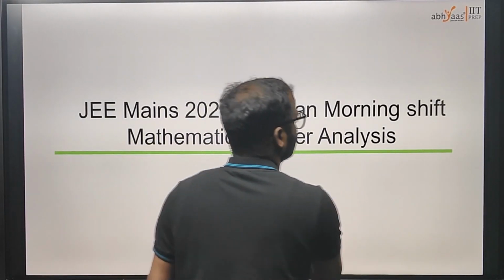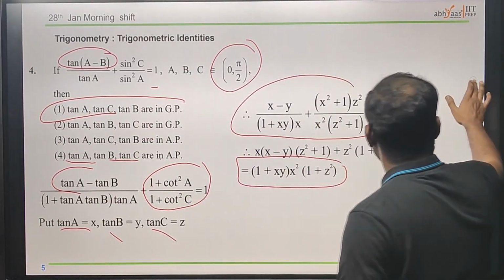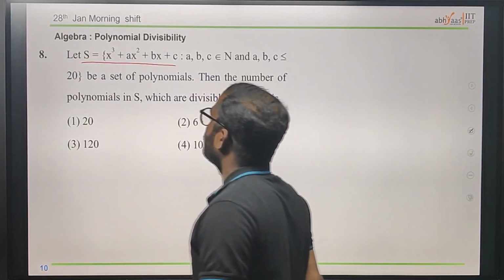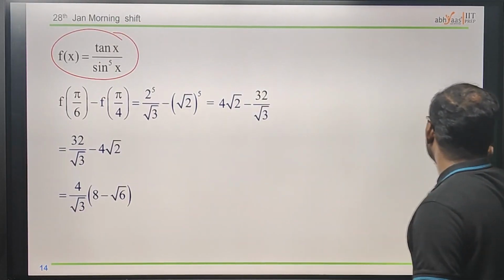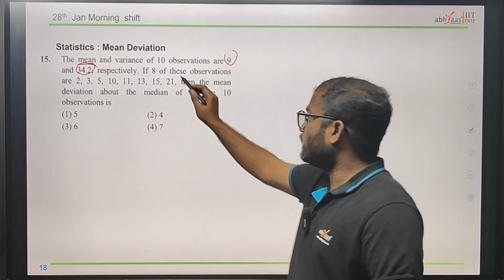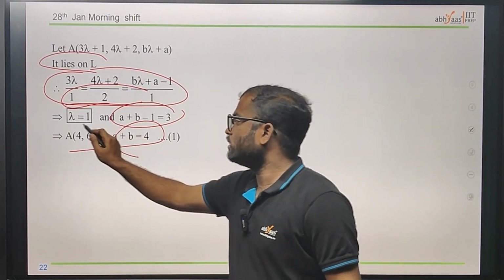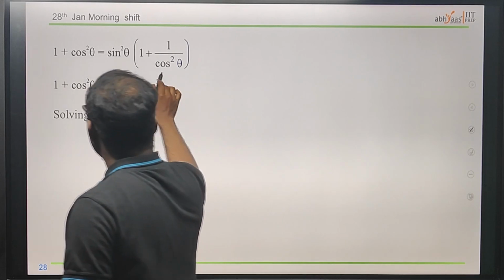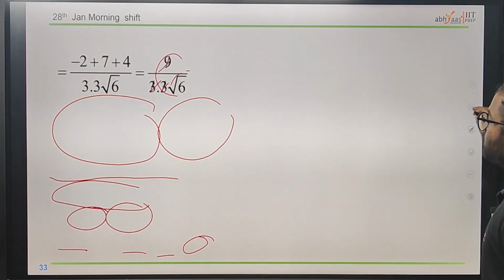JEE 2026 Maths Paper Analysis | 28 Jan Morning Shift 🔥 Full Review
In this video, we provide a complete analysis of the JEE 2026 Mathematics paper held on 28th January (Morning Shift).

👉 What you’ll learn:

Overall difficulty level of the Maths paper
Important chapters and question trends
Chapter-wise weightage
Expected marks vs percentile
Expert insights and exam strategy

This video is बेहद helpful for students preparing for upcoming JEE shifts and future attempts.

📌 Don’t forget to check out Physics and Chemistry analysis videos as well!